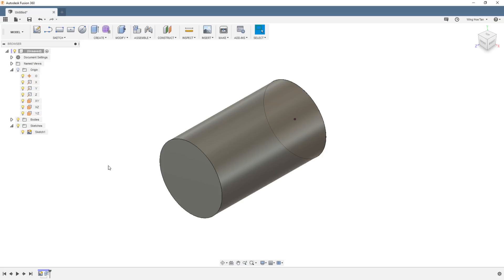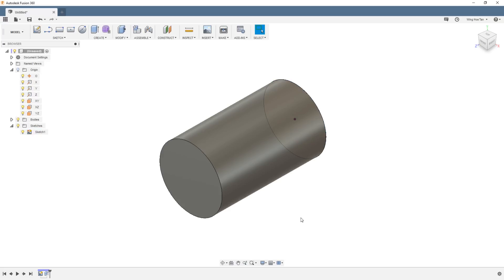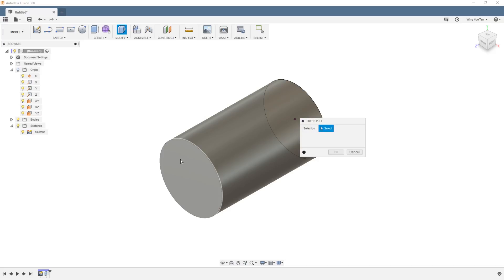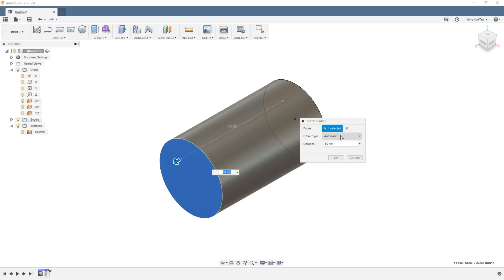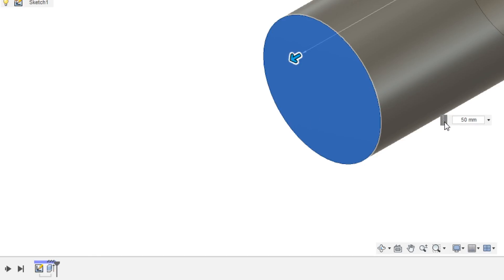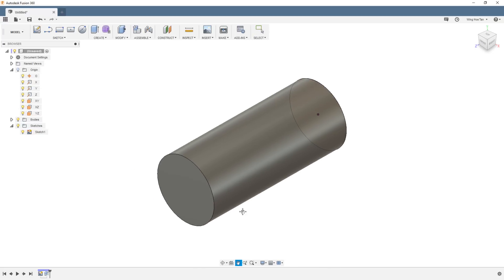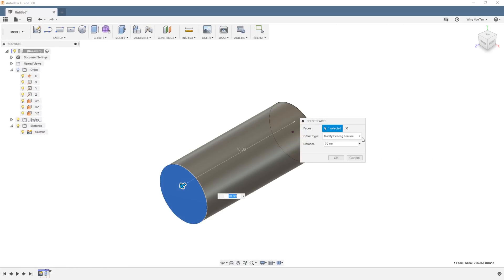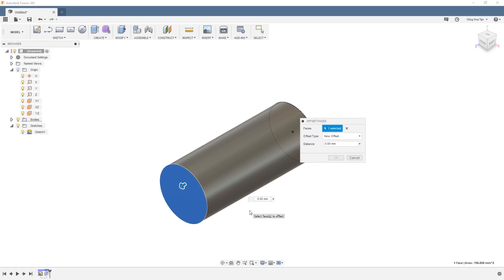Fusion 360 - Using press pull to modify an extrusion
How to use the press/pull tool to modify an existing extrusion.